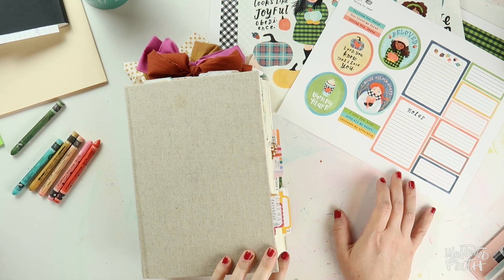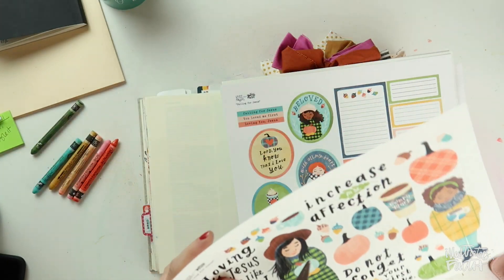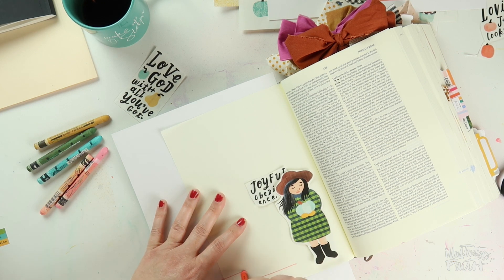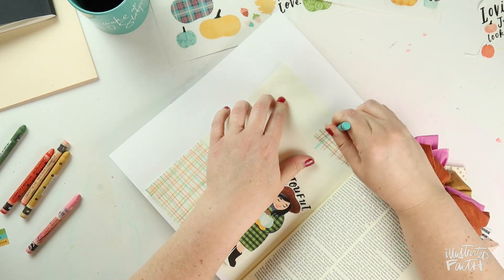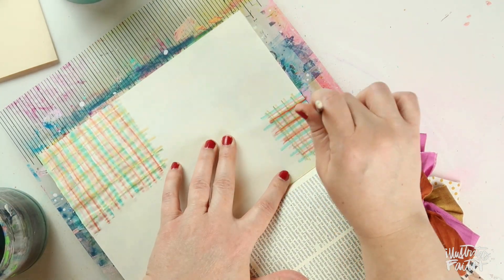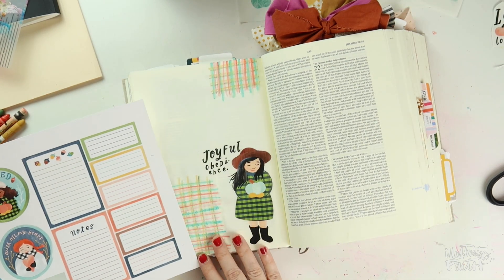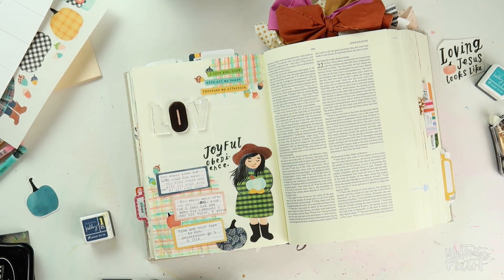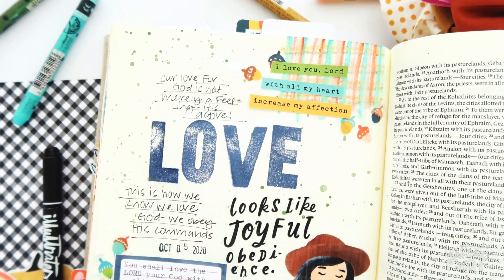Falling for Jesus | Print & Pray Bible Journaling Process Video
Bible journaling process video with Jillian

Big Huge Story Alpha Stamp - currently out of stock

additional supplies:  Illustrated Faith tape runner, acrylic block, date roller stamp | Neocolor ii water soluble crayons in Vermillion, Pink, Golden Ochre, Moss Green, Turquoise Green